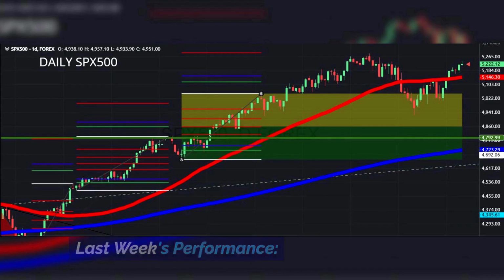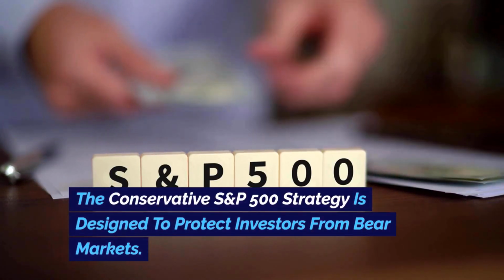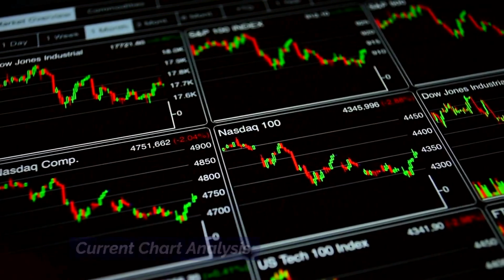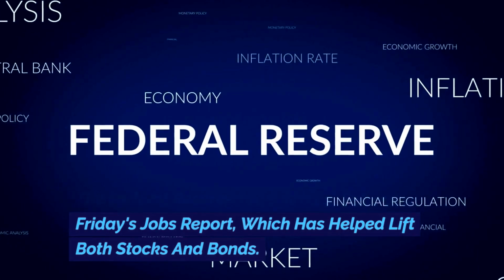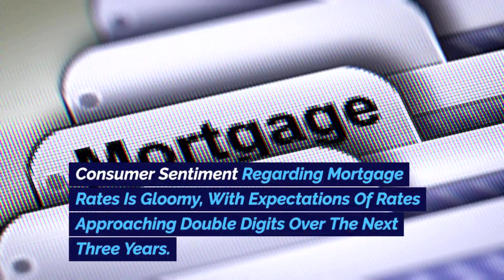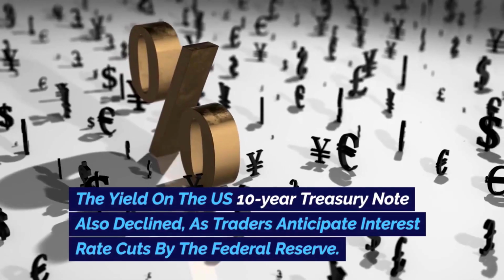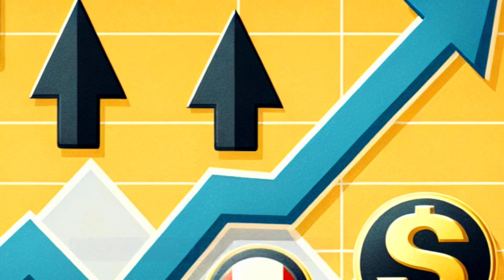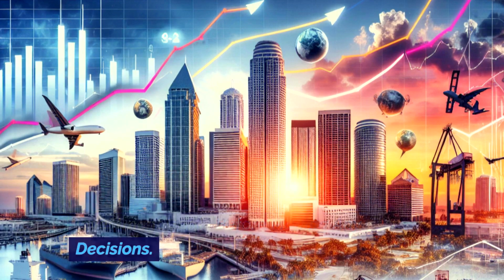S&P 500 Index(SPX) Weekly & Daily Chart Analysis: A Bullish Outlook Amidst Market Volatility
S&P 500 Index (SPX) Chart Analysis: A Bullish Outlook Amidst Market Volatility

In the next few minutes, we will analyze the recent performance of the S&P 500 Index (SPX) and provide insights into its long-term chart analysis. Despite recent market volatility, the SPX has shown resilience and is approaching new highs. We will also discuss the impact of economic reports and market sentiment on the index's performance.

Last week's performance:

The S&P 500 Index (SPX) experienced a sluggish to down week, but ended on a positive note with a Friday rally sparked by a soft jobs report. For the full week, the SPX added 1.85%, indicating a week of higher highs and bringing the index within reach of new bull market highs.

Conservative S&P 500 Strategy:

The Conservative S&P 500 Strategy is designed to protect investors from bear markets. It is based on long-term chart analysis and does not make changes based on emotions or news events. Short-term declines are endured and should not trigger sell signals. This strategy allows for fluctuations in the market and avoids trying to time every little up and down.

Current Chart Analysis:

After several weeks of selling, the stock market reversed higher and quickly erased most of the losses. The SPX is again nearing new highs, closing the week at 5222.68 with a gain of 1.85%. While this decline was not a correction, it was more of a blip in the long-term uptrend. Hopes for multiple interest-rate cuts from the Federal Reserve have grown, following Friday's jobs report, which has helped lift both stocks and bonds.

Market Sentiment and Predictions:

Some market experts, like Mark Spitznagel, chief investment officer of Universa Investments, predict a significant market crash, comparing it to the crash of 1929. However, the Conservative S&P 500 Strategy remains bullish and will exit positions if the trend changes. Consumer sentiment regarding mortgage rates is gloomy, with expectations of rates approaching double digits over the next three years.

Economic Reports Impact:

Several economic reports have influenced market sentiment and the performance of the SPX. The RealClearMarkets/TIPP Economic Optimism Index in the US fell to its lowest level in five months, indicating a decline in economic outlook. The yield on the US 10-year Treasury note also declined, as traders anticipate interest rate cuts by the Federal Reserve. Additionally, the number of people claiming unemployment benefits surged, pointing to weakness in the labor market and supporting the argument for monetary policy loosening.

Conclusion:

Despite recent market volatility and concerns about a potential market crash, the long-term chart analysis of the S&P 500 Index (SPX) remains bullish. The Conservative S&P 500 Strategy is designed to withstand short-term declines and fluctuations in the market. Economic reports and market sentiment have influenced the performance of the index, with hopes for interest rate cuts and concerns about mortgage rates. As always, investors should carefully consider their own risk tolerance and investment goals before making any decisions.